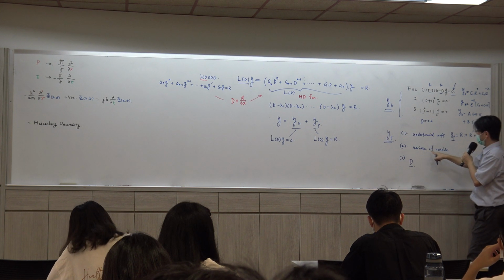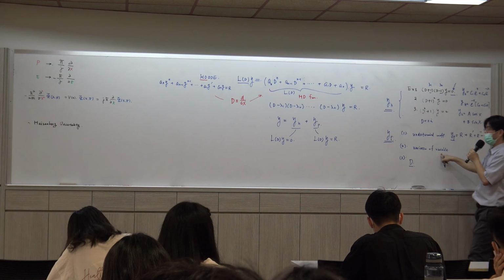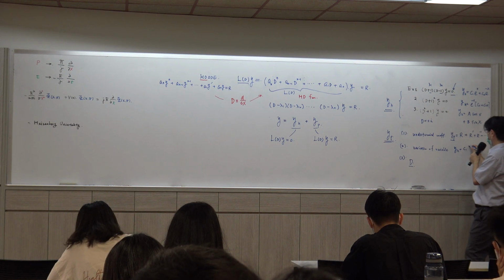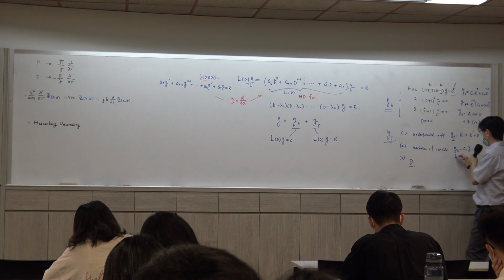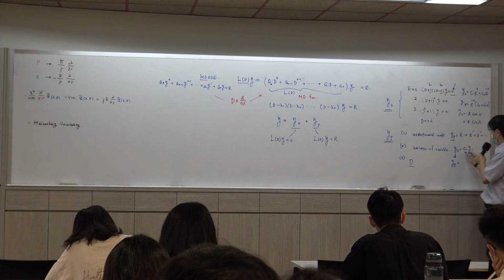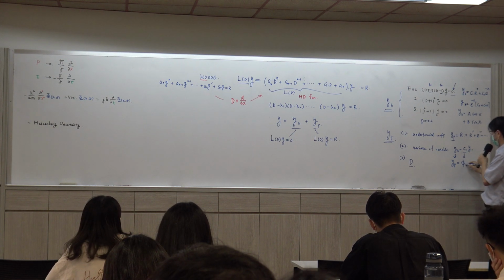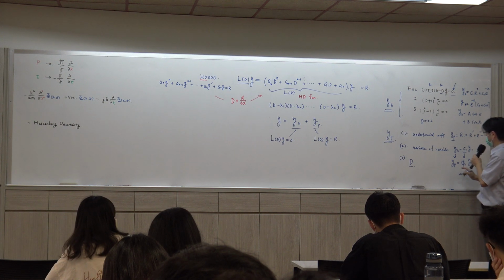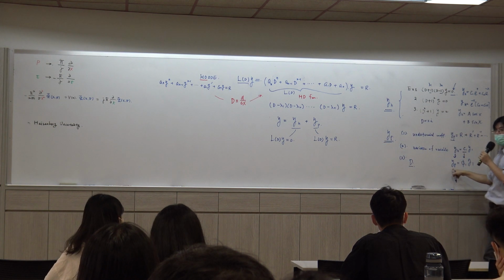20221006, part 1 - for ref @ report - (CH3)math for quantum phys